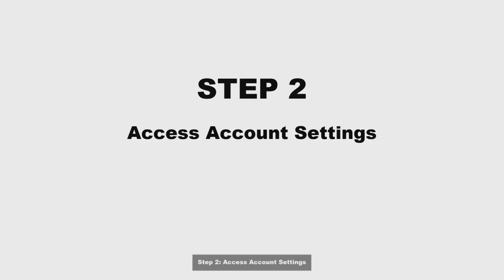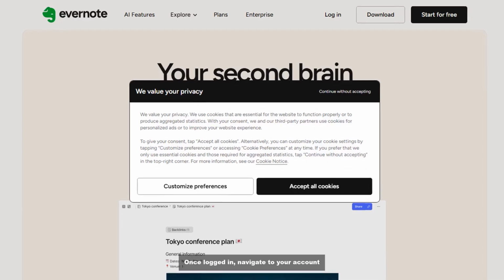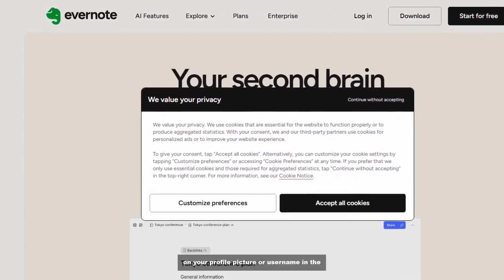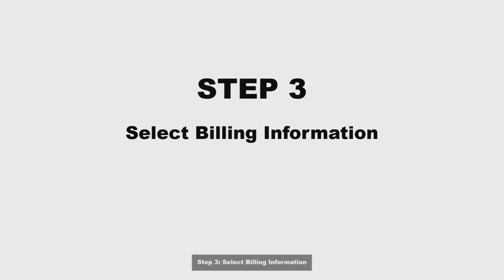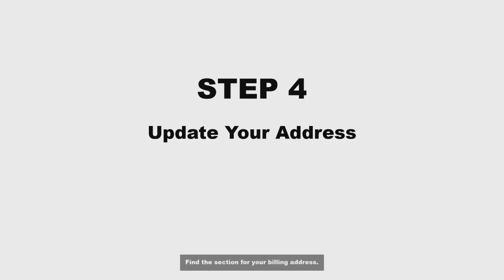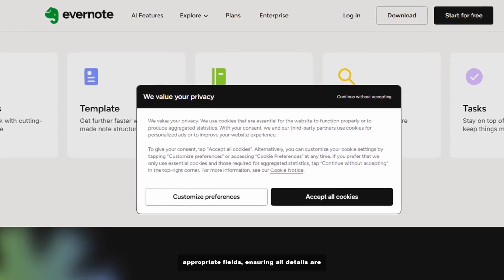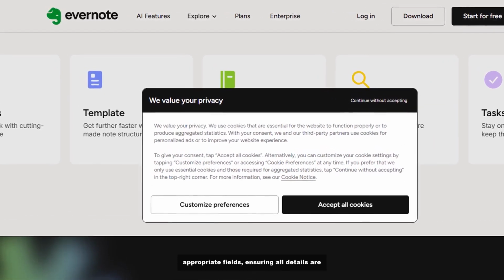How To Update Your Billing Address On Evernote 2026 (SIMPLE GUIDE)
In this video, we will show you how to update your billing address on Evernote 2026 with our SIMPLE GUIDE. Whether you're changing your address for billing purposes or just need to keep your information up to date, we've got you covered.